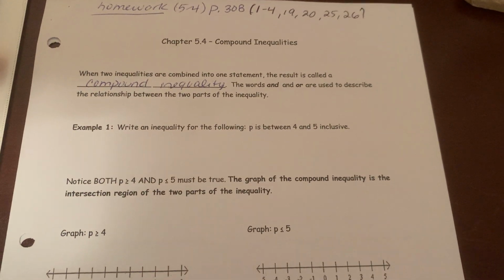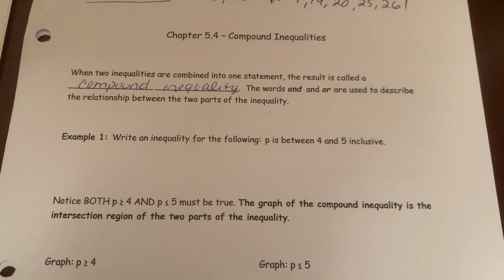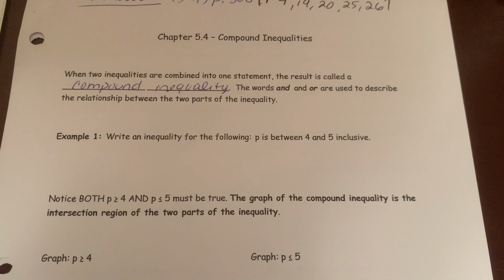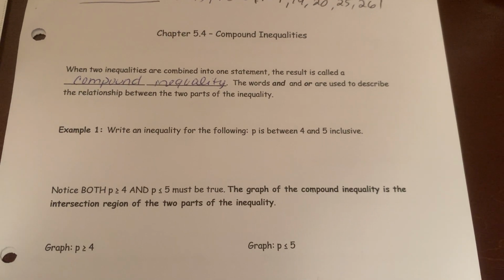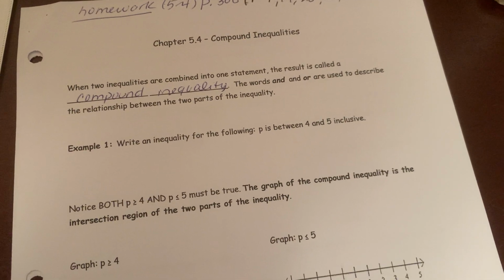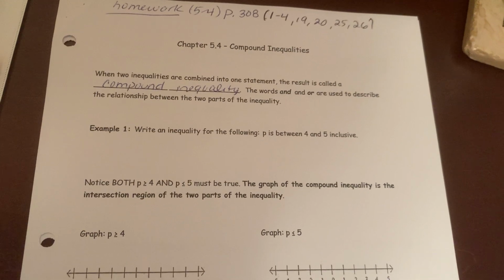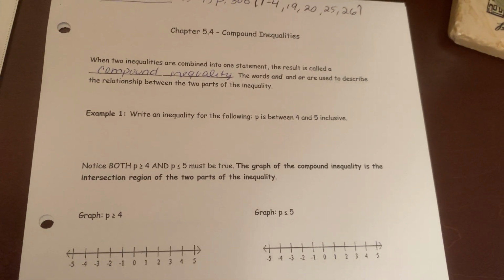Algebra I - Chapter (5-4)